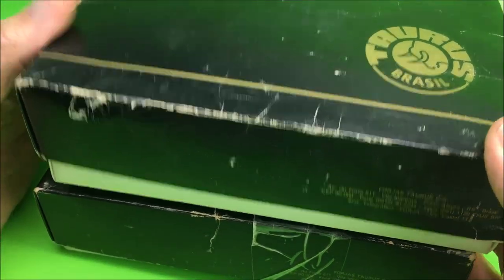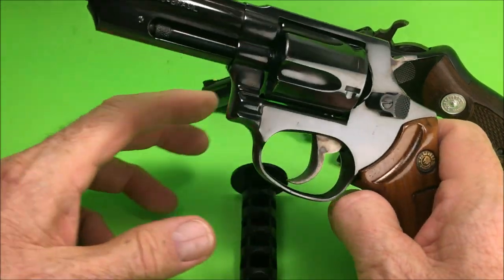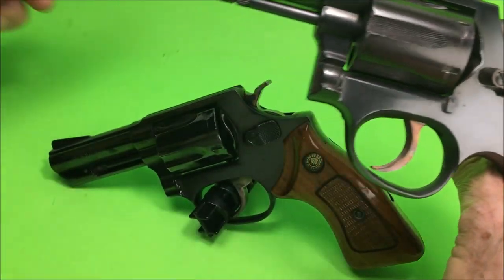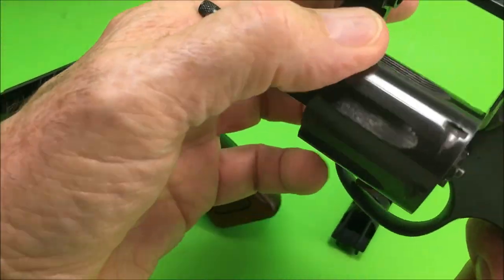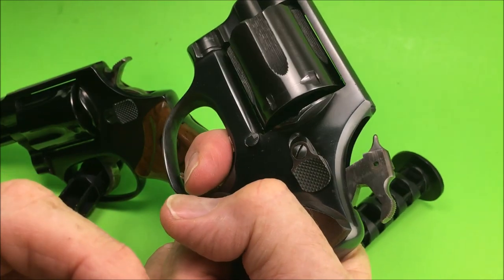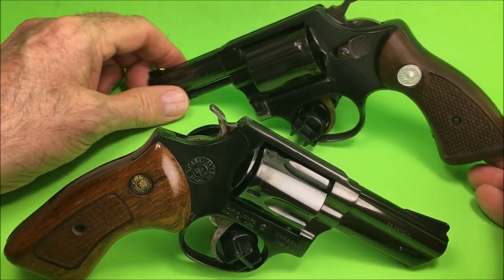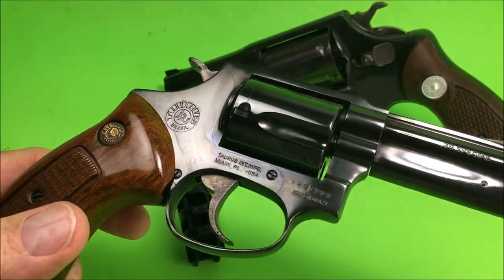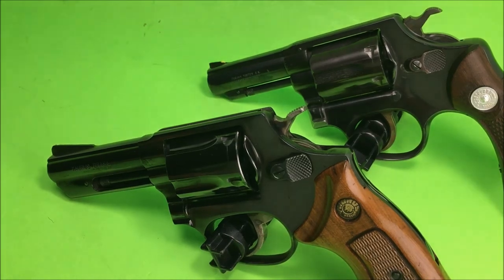Pair of Taurus .38 Spl. Revolvers Model 85 & Model 82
Bangor Punta owned 54% of Taurus from 1970 to 1977
Smith & Wesson & Taurus shared technology